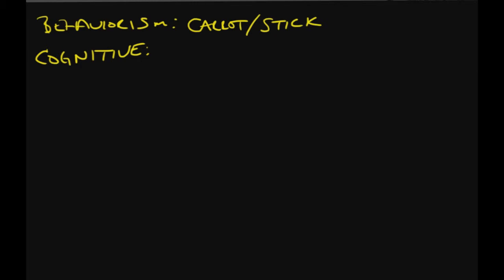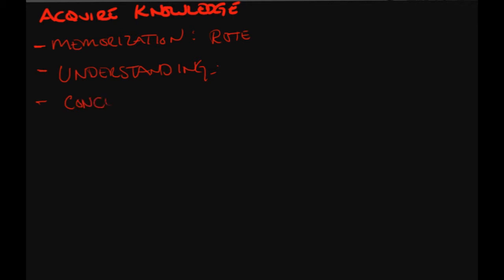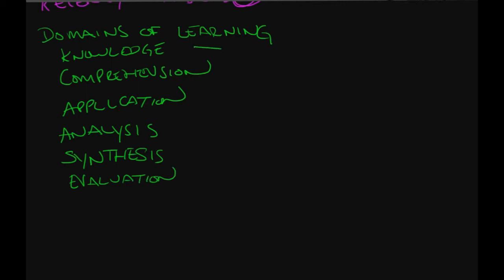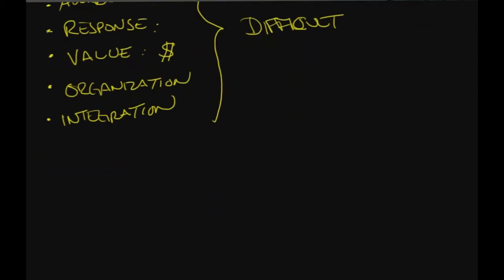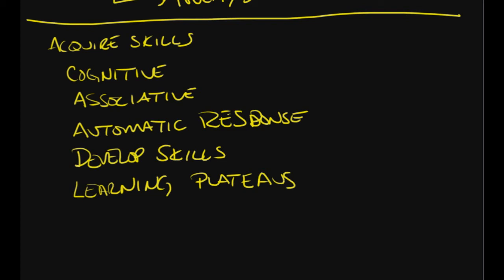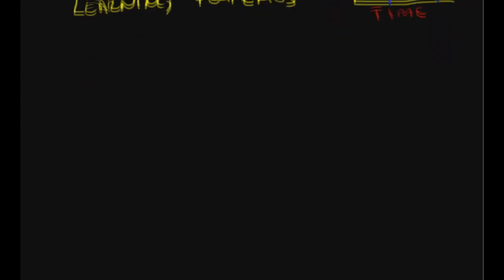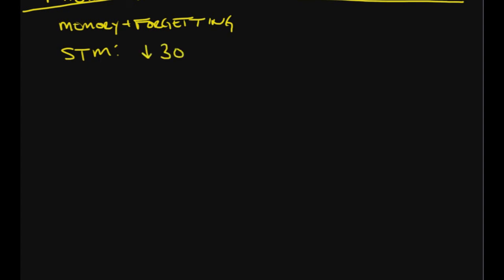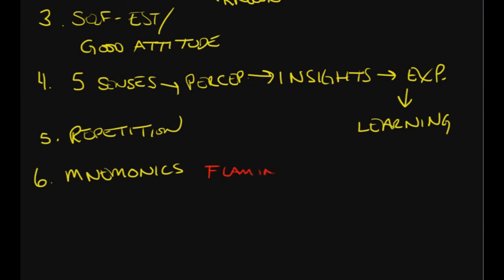CFI FOI Task B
A little lengthy, but covers all the points Task B requires.  Lots of information here, and one could easily spend hours (if not days!) talking about these subjects!  Enjoy!